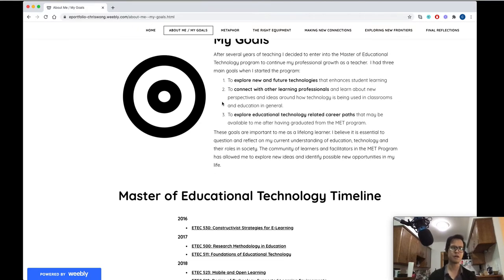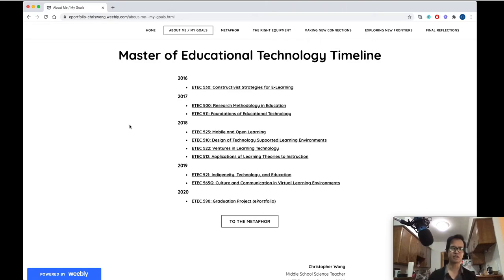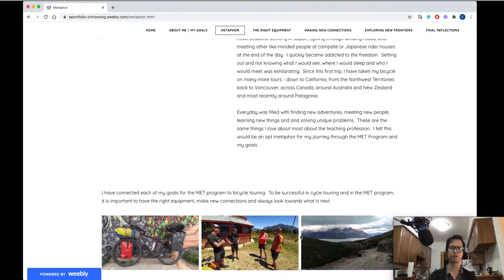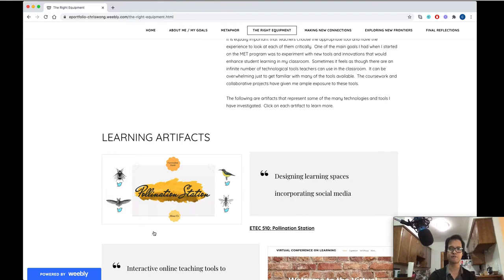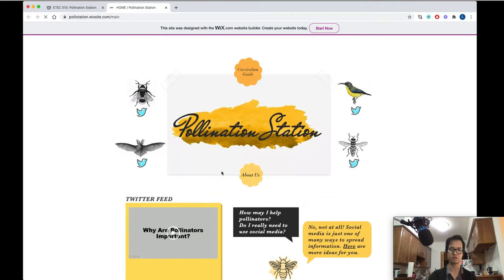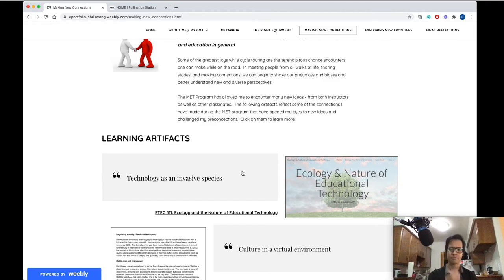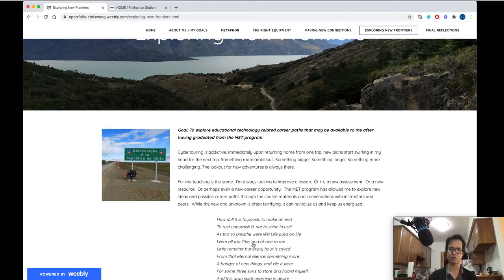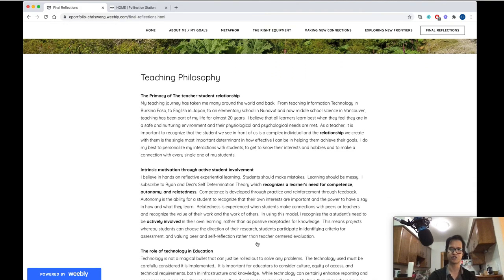Video ePortfolio Introduction - Christopher Wong